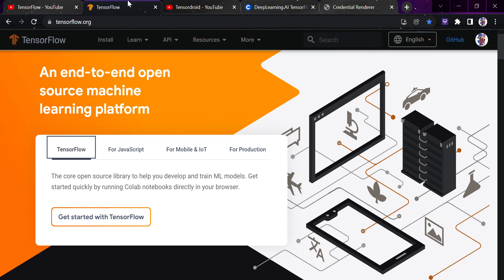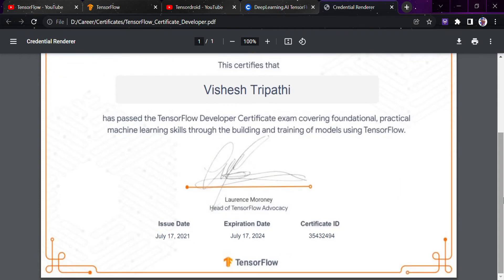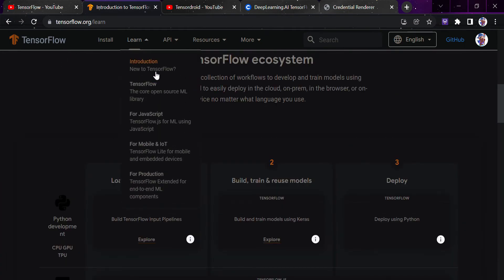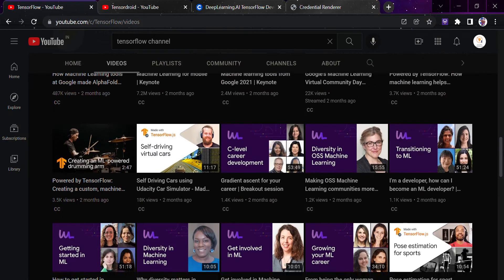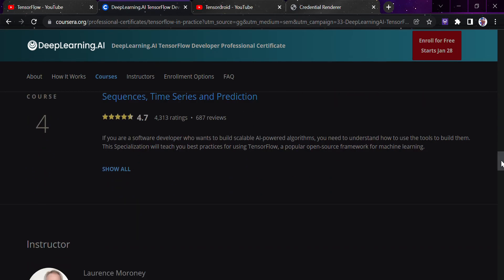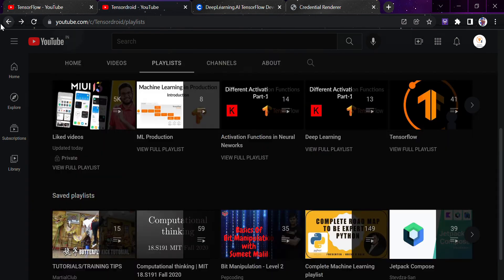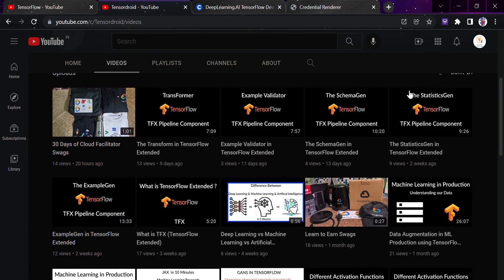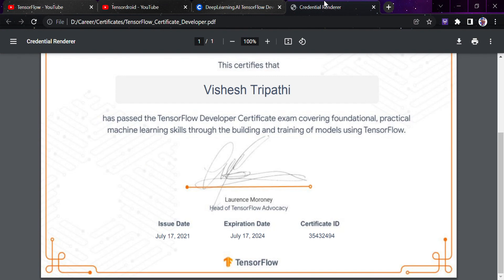How to Learn TensorFlow & Keras in 2022?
Coursera Course: DeepLearning.AI TensorFlow Developer Professional Certificate